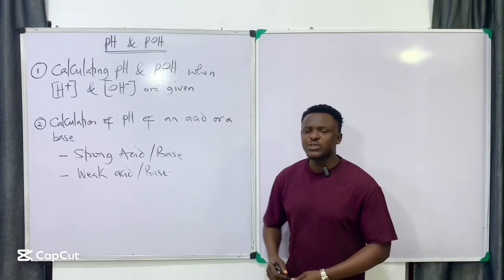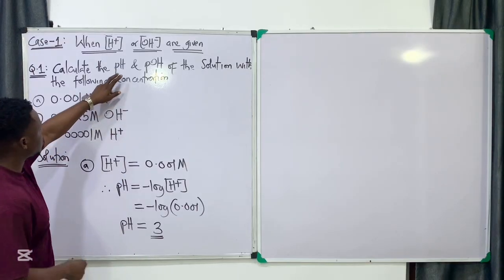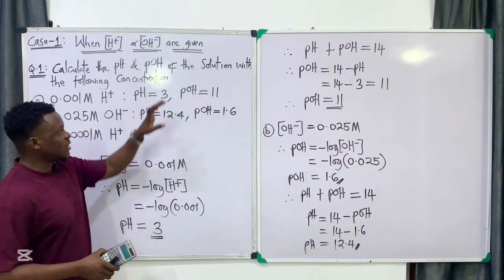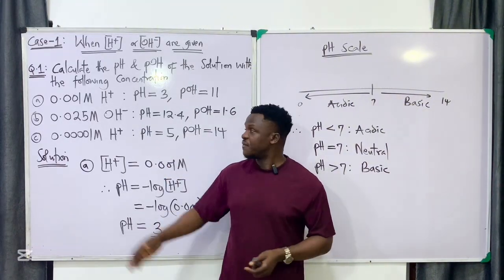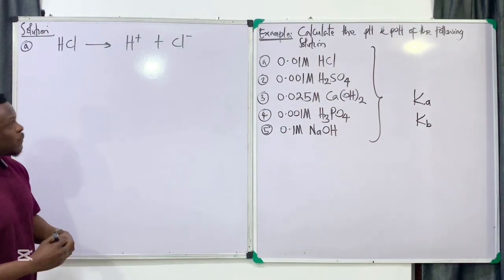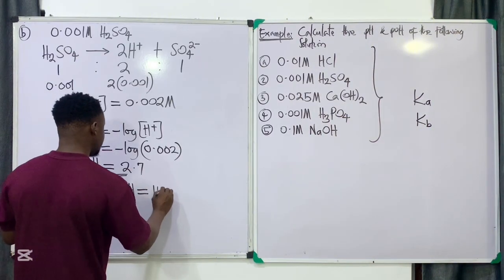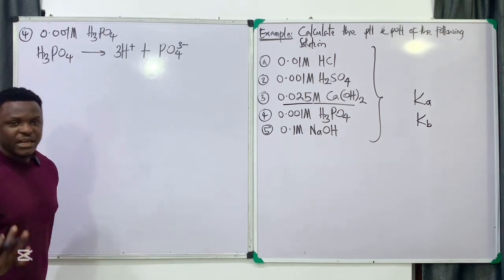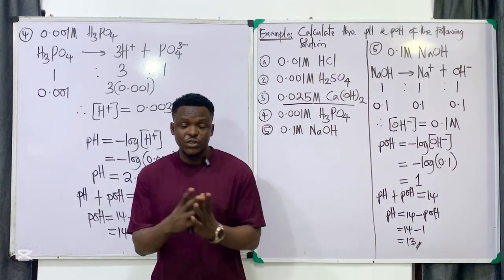pH and pOH Made Easy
Welcome to Delzy Scholars — your global hub for Chemistry and Practical Science!

Preparing for JAMB Chemistry 2026? This video will help you master pH and pOH calculations step by step.
We’ll cover:
✅ pH from H⁺ concentration
✅ pOH from OH⁻ concentration
✅ Strong acids & bases (direct method)